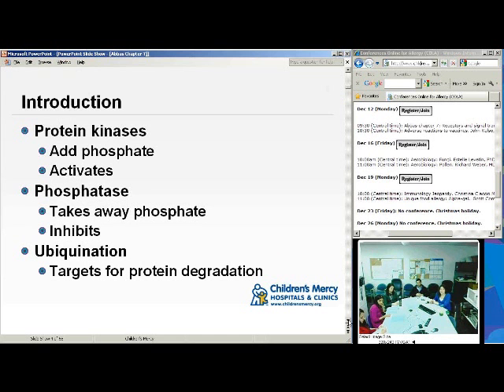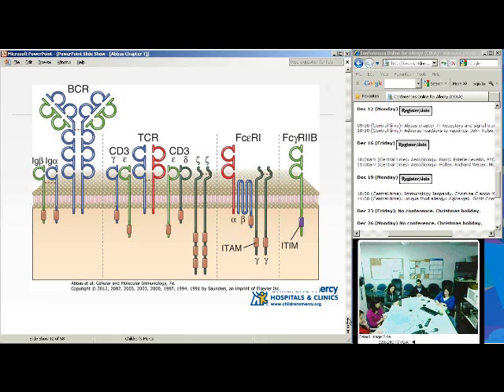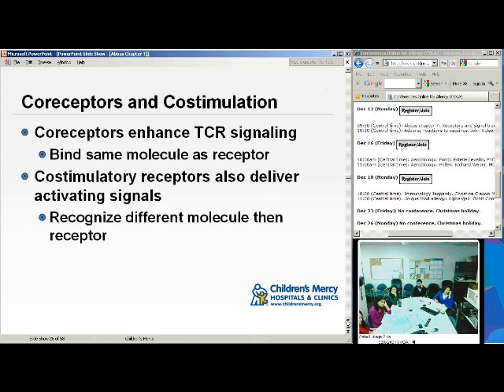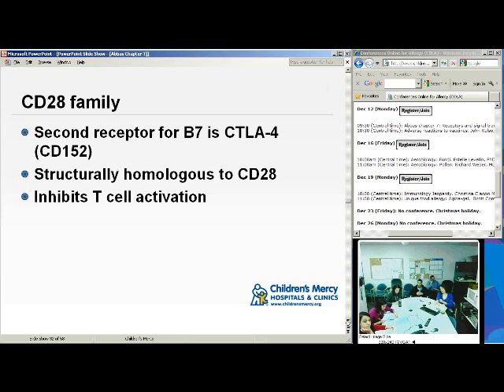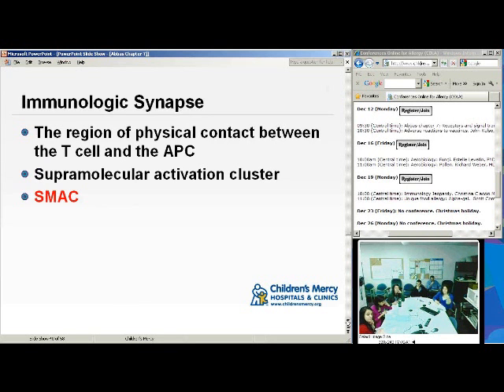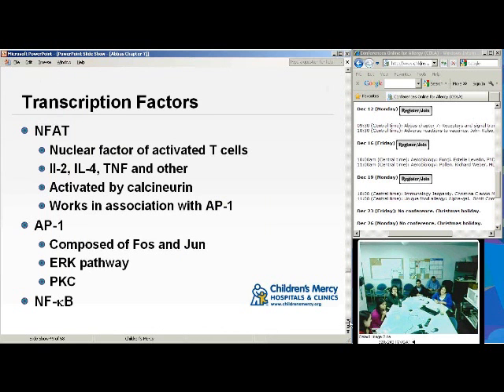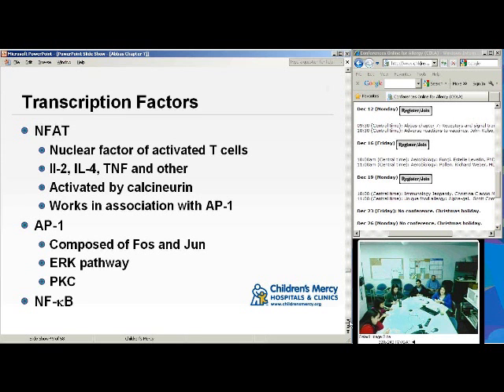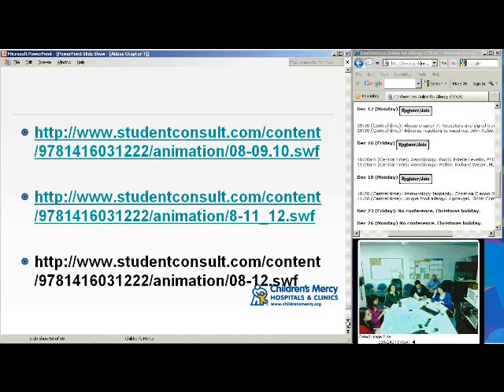Immune Receptors and Signal Transduction (Christina Ciaccio, MD)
Dr. Christina Ciaccio continues her series on immunology by discussing how receptors transduce signals into a cell leading to an immune response.